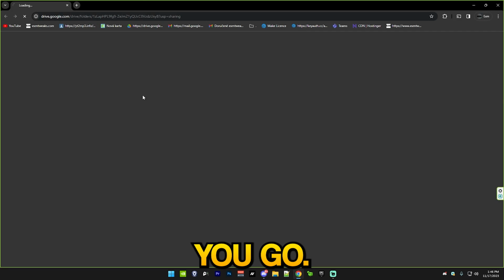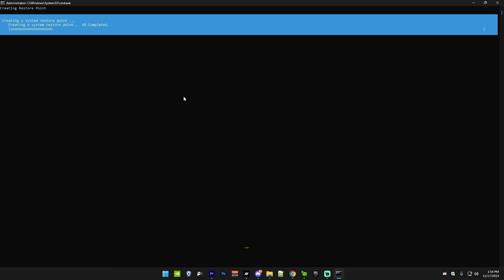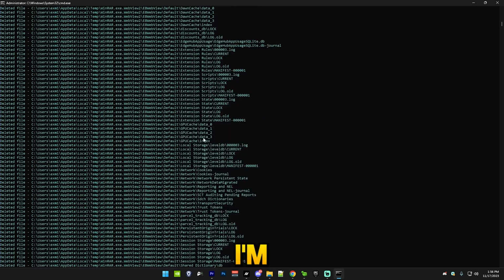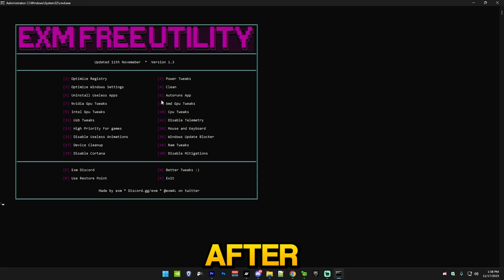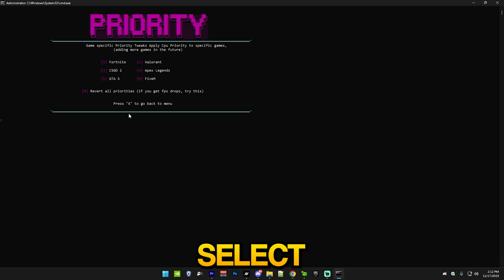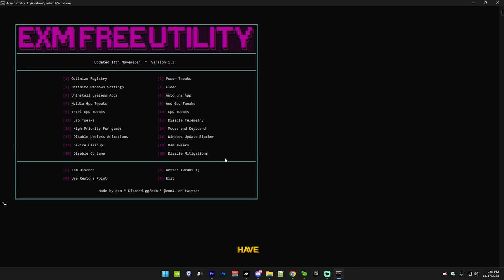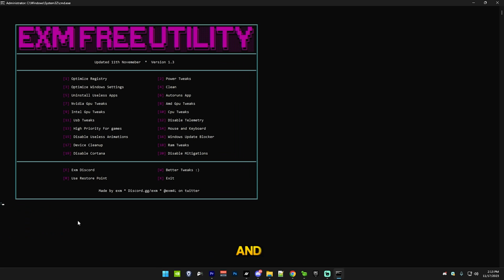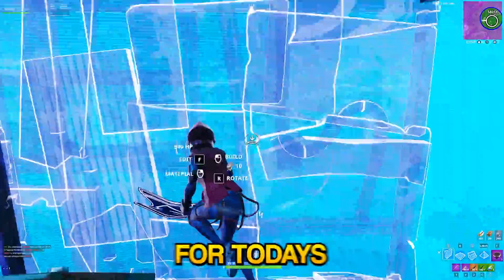*ULTIMATE* Fortnite FPS BOOST Tool🔧(Boost Fps, Lower Input Delay & Latency)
*ULTIMATE* Free Fortnite FPS BOOST TOOL🔧 (Boost Fps, Lower Delay & Lower Ping)

timestamps
Intro 0:00 - 0:48
Tutorial 0:48